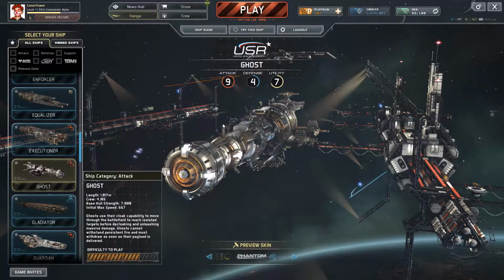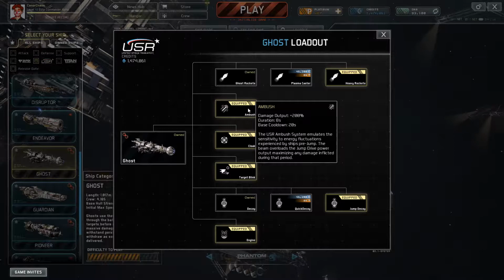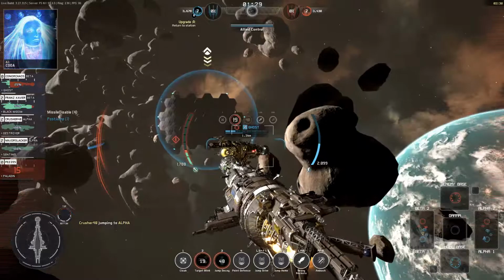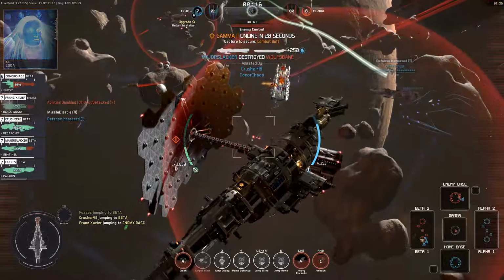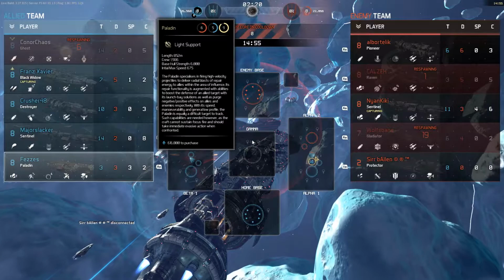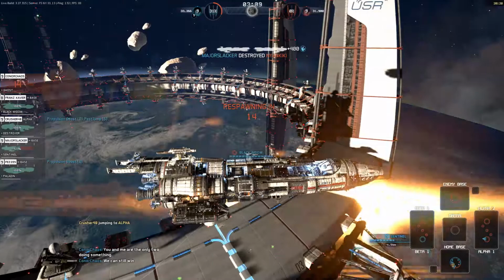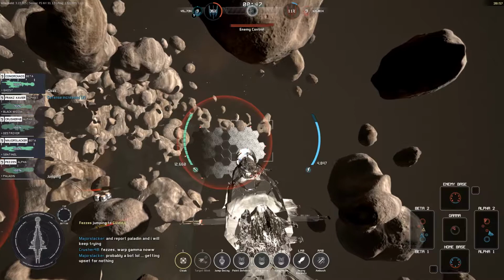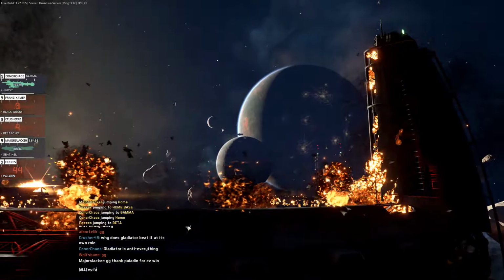Fractured Space: Ghost Overview